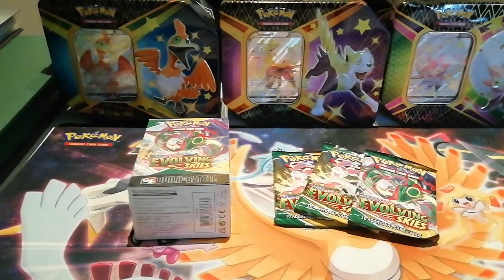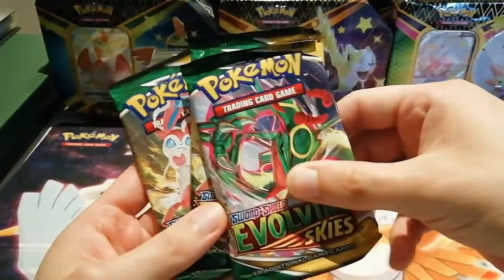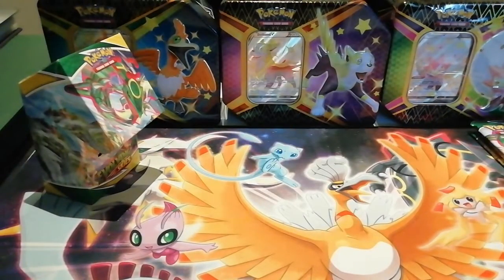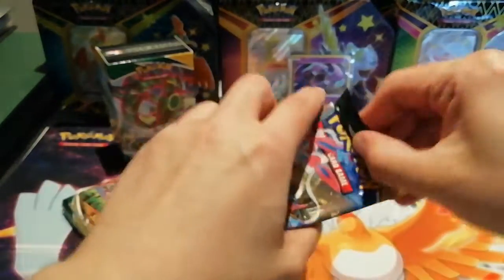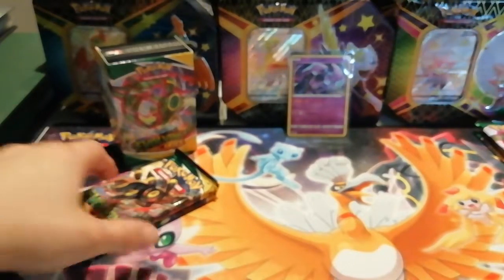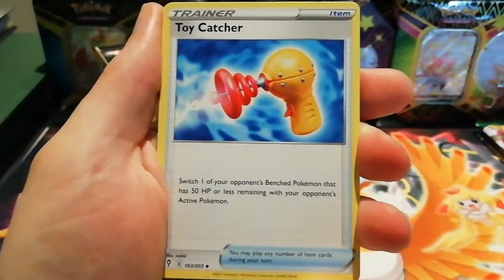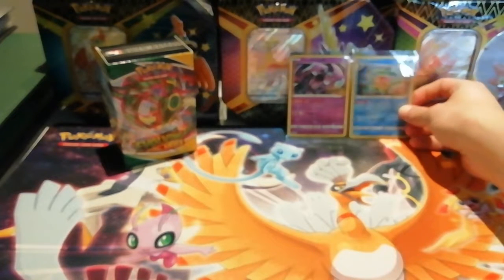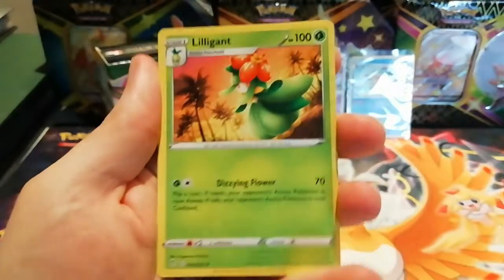BRAND NEW Evolving Skies Prerelease Kit (Build & Battle) + Extra packs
It's time for a new Pokemon set! Check out the video to see me open the newest set Evolving Skies, and to see if I manage to get any of the chase cards!

Plus, additional videos for other TCG's/Pokemon will now be uploaded every Wednesday at 8pm GMT!